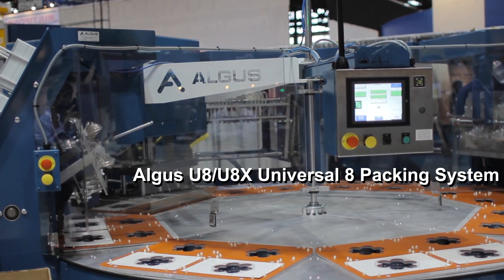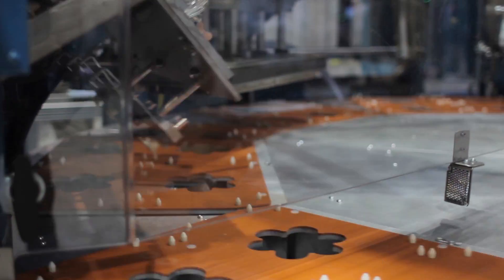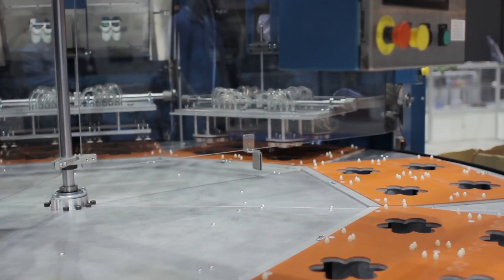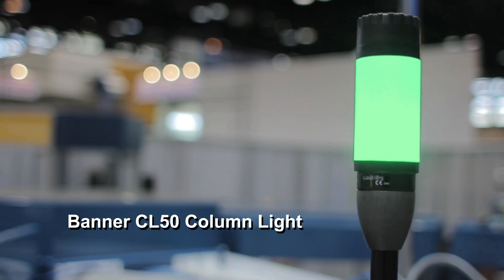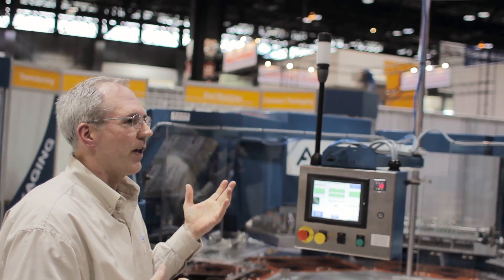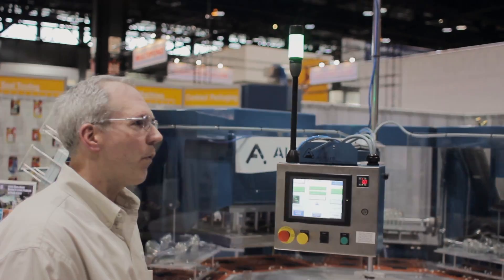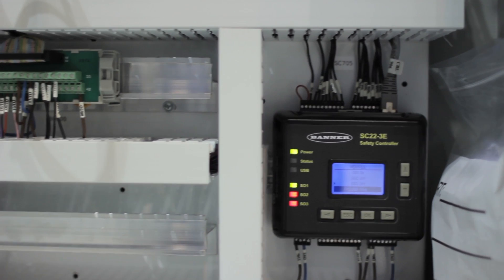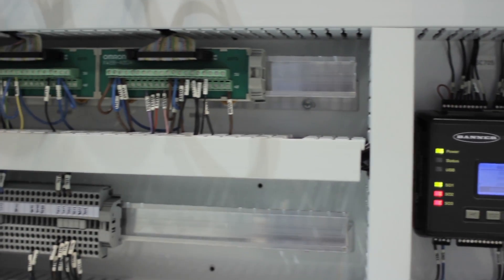Algus Packaging: Banner Engineering products bring scalability, ease-of-use and flexibility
Mike Kuhlow, Controls Engineer with Algus Packaging, discusses the benefits of using Banner's column lights and SC22-3 Safety Control with the Algus U8/U8X Universal 8 Packing System. The column light is a simple, attractive LED light. It's M12 connector makes it easy to install. The SC22-3 Safety Controller eliminates redundant wires to an import module. Instead, information is transferred over ethernet, cutting down on wiring. "Between the scalability, the ease-of-wiring, the flexibility—that's what really make the Banner Safety Controller so much easier to use," says Kuhlow.